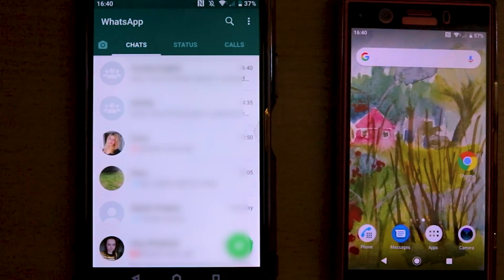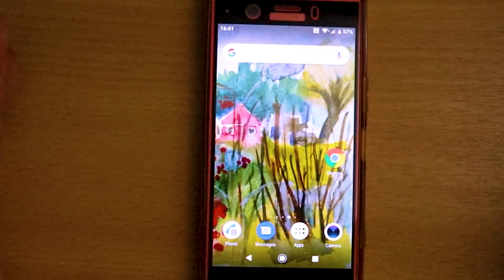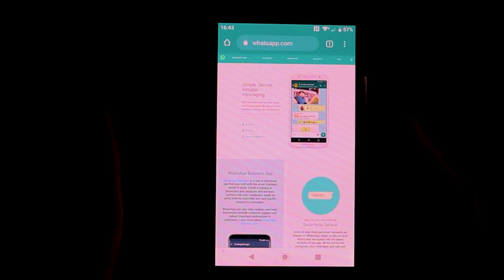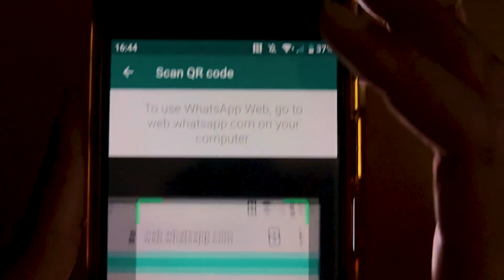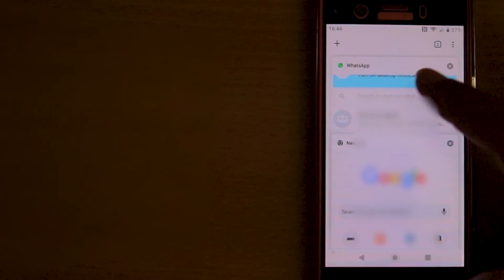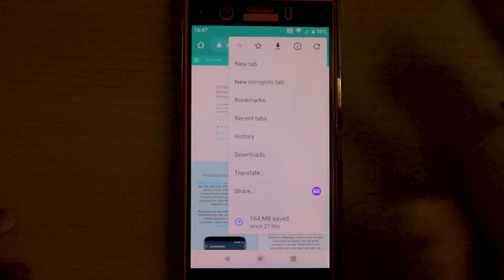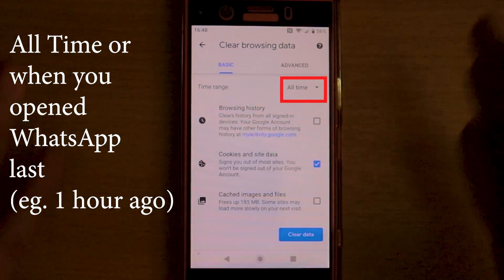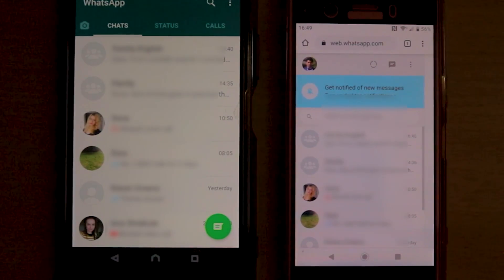To use SAME WhatsApp account on two different phones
How to use WhatsApp on two different phones! Some people have two phones but would like to only use one WhatsApp account. For example, it could be that you use your company's WhatsApp account with your personal phone. In this video, I'll show you how to just do that!. Basically, you'll need to open your browser on your second phone, go to the WhatsApp website, make sure your browser desktop mode is on, then you'll find a barcode which you could scan. Then, scan the barcode using the WhatsApp app on your main phone. There you're, now you got WhatsApp on two devices. If accidentally you closed your browser or the WhatsApp tab, then you'll need to delete the cookies and start all over again. Enjoy WhatsApp.

 I've updated the subtitles and added 32 languages. I also strongly recommend you to watch my 2 up to date tutorials below:

I have put a lot of efforts in making this video! It does really help.